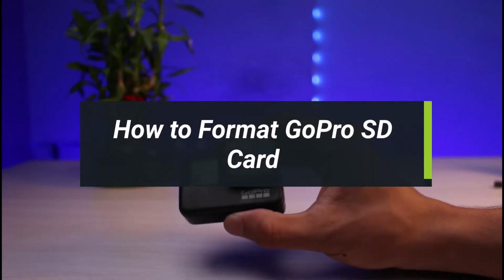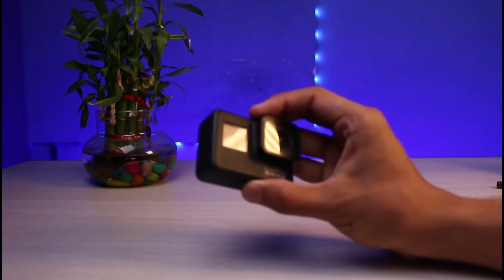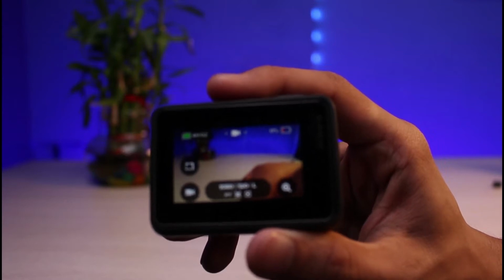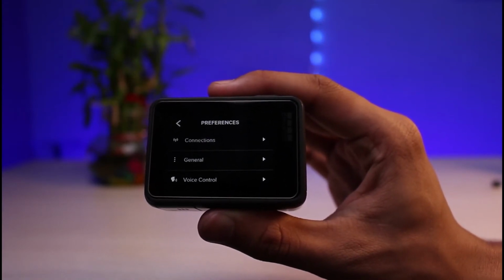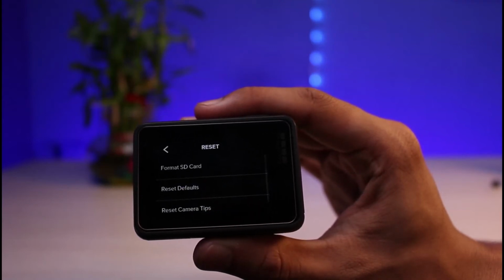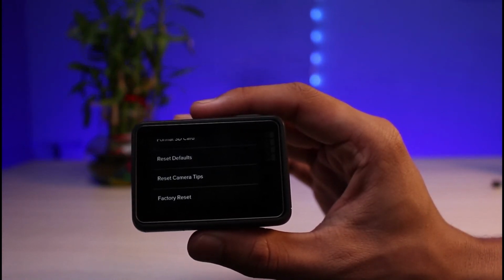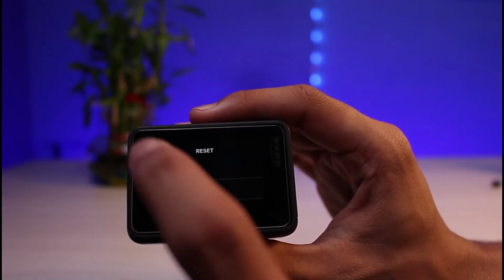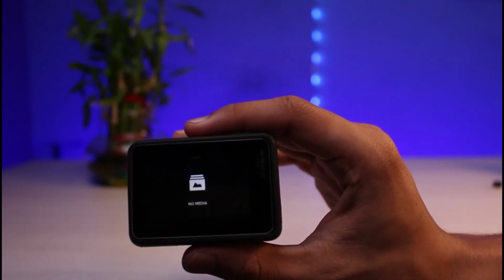GoPro Hero 7 How to Format SD Card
In this video, I will show you how you can format your SD card. So make sure to watch this video till the end.

1) Turn on your GoPro
2) Swipe down from the top
3) Select Preferences
4) Scroll down to the bottom
5) Tap on the Reset option
6) Select Format SD Card
7) Confirm the changes and restart your GoPro
8) This way, you can format your SD card on GoPro.

~ Time Stamps:
0:00 Introduction
0:22 Why to Format
0:40 How to Format SD Card
2:23 Outro: Final Verdict